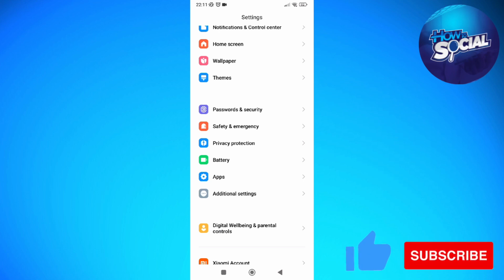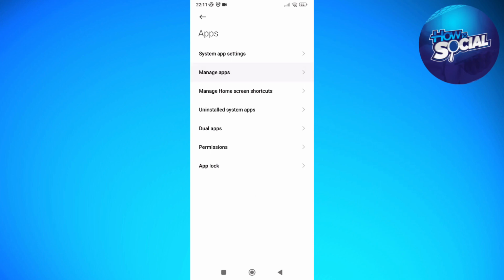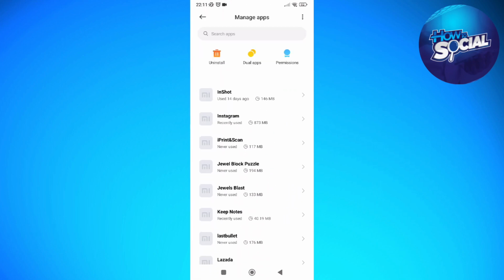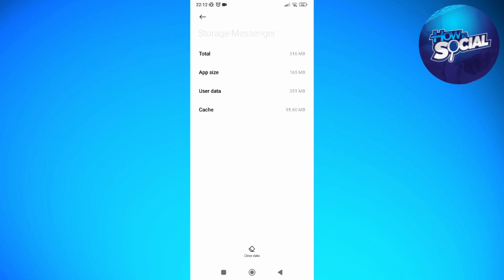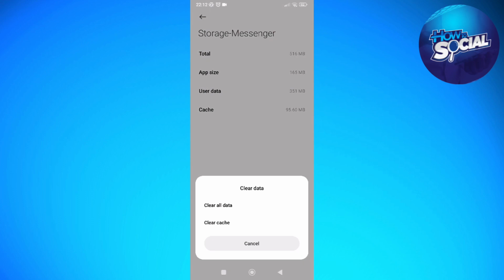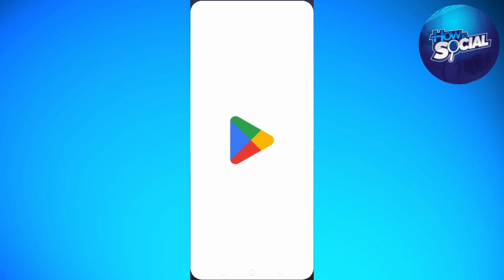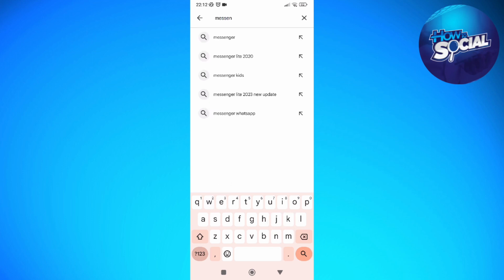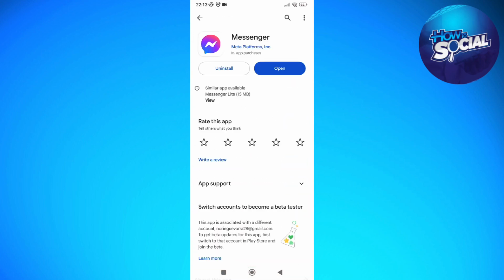How To Fix Messenger Call Did Not Answer Error (2023 Guide)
Learn How To Fix Messenger Call Did Not Answer Error (2023 Guide). This video will show you how to fix call did not answer error in messenger. If you're wondering how to fix messenger call did not answer error this is for you.